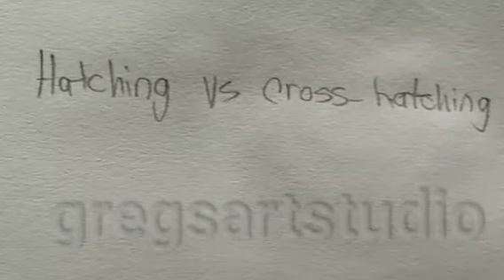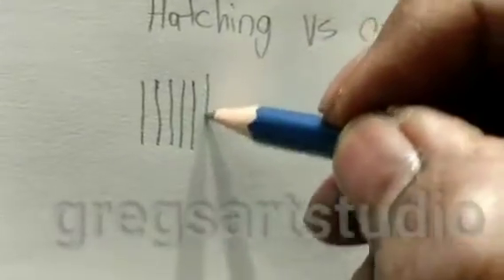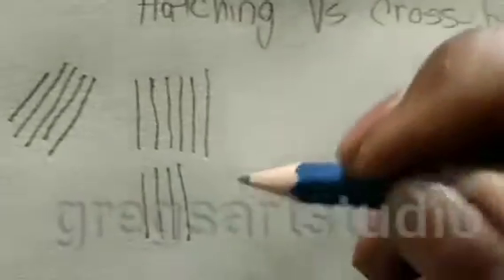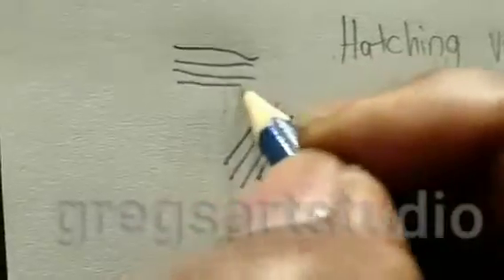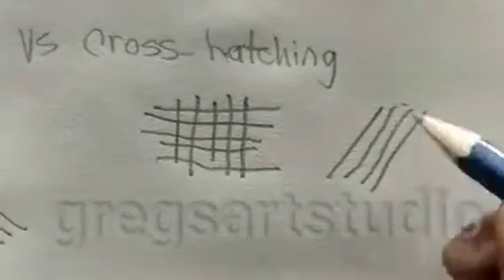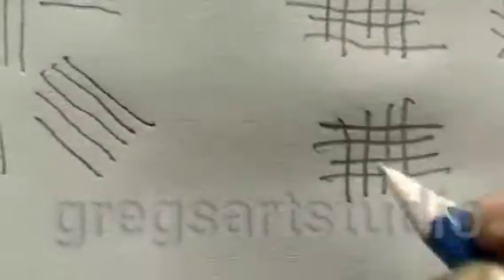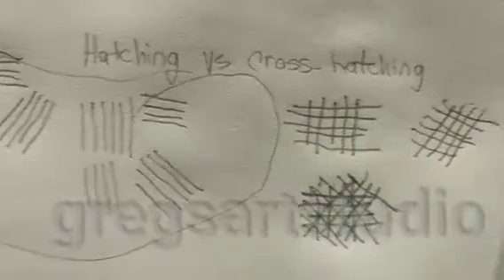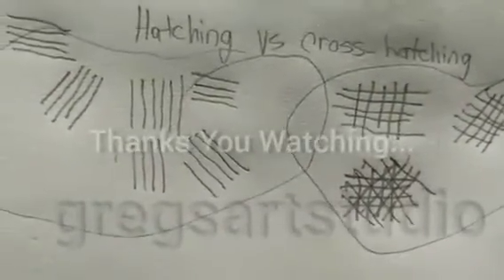How To Do Hatching And Cross Hatching Fr. Greg's Art Studio Channel.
How To Do Hatching And Cross Hatching Lines Into A Short Video. Fr. Greg's Art Studio